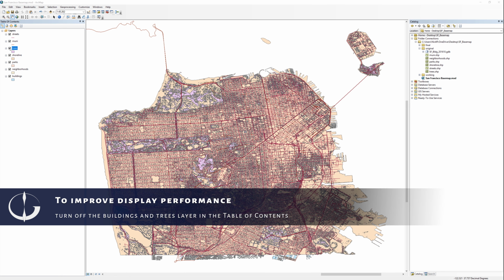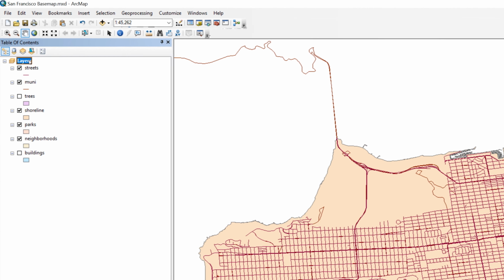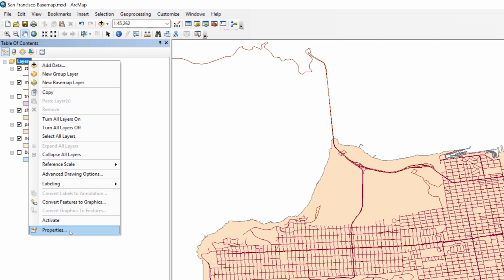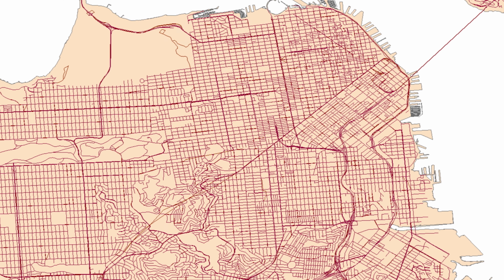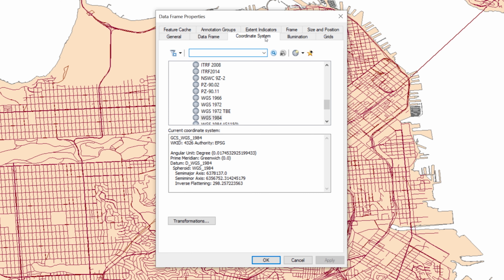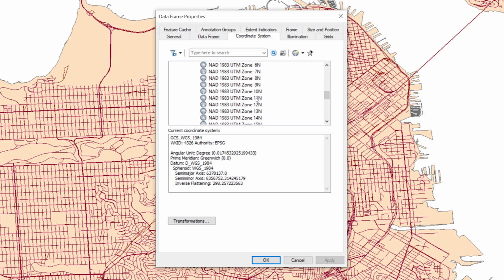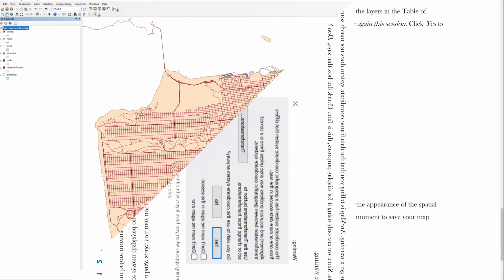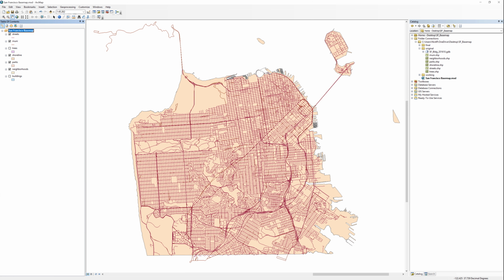Designing a Basemap Part 3